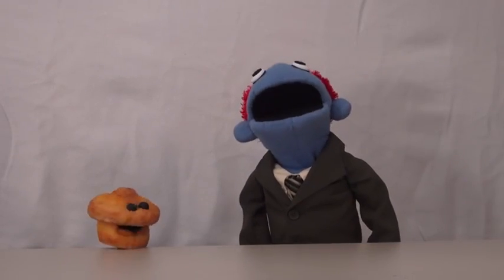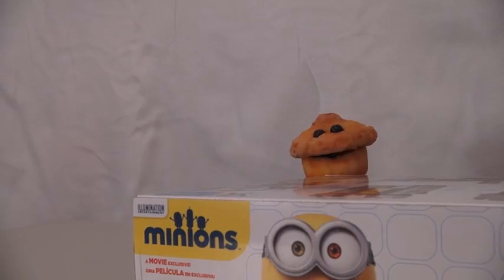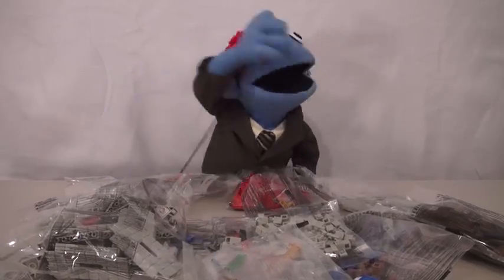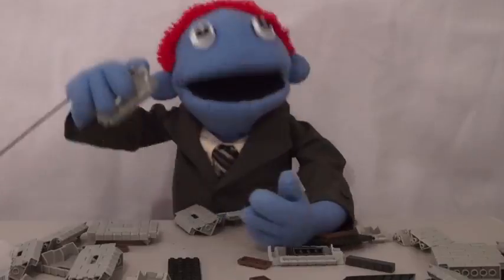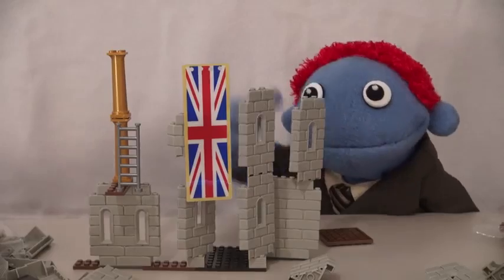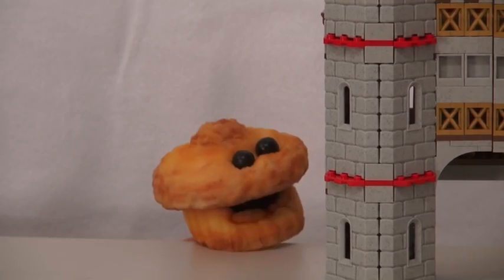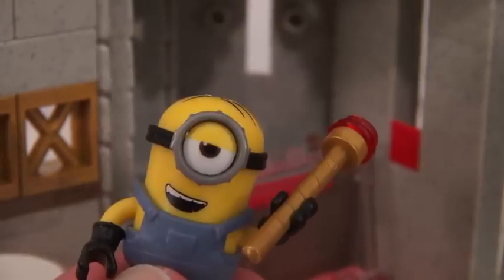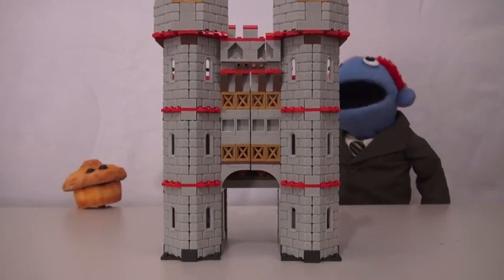Minions Megabloks Castle Playset Review Marty and Muffin Puppet Show